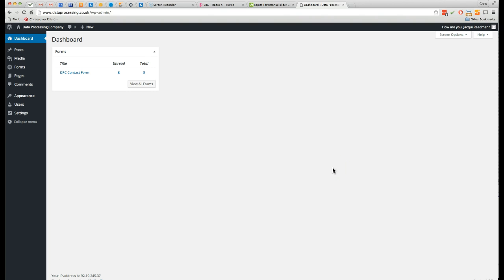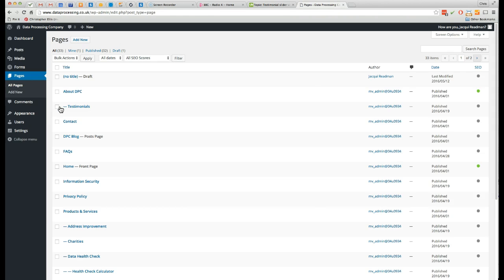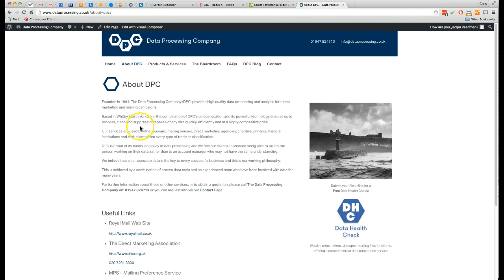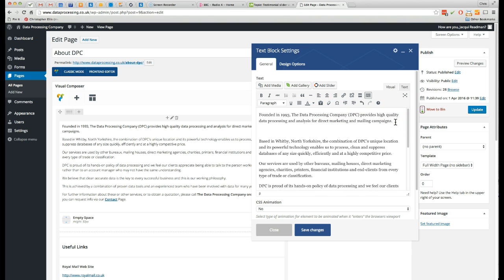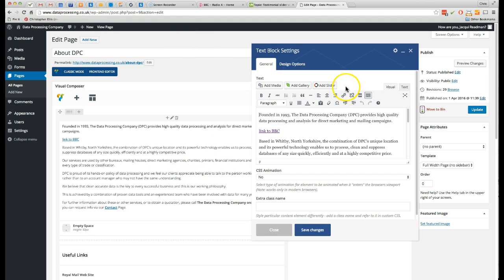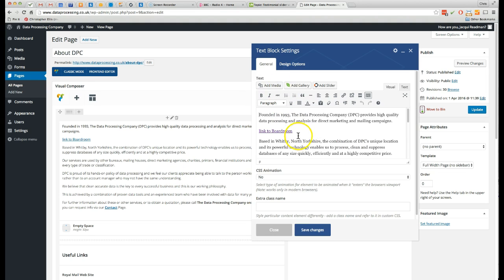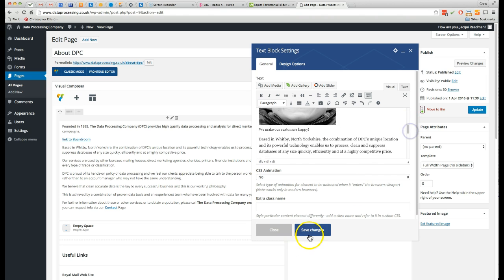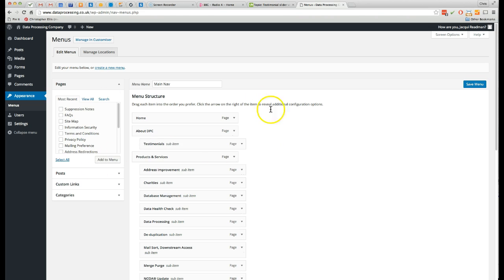CMS Quick Introduction